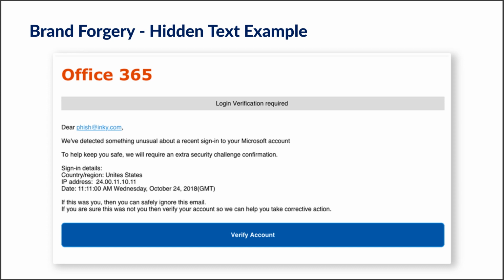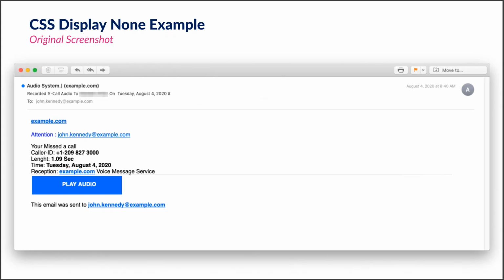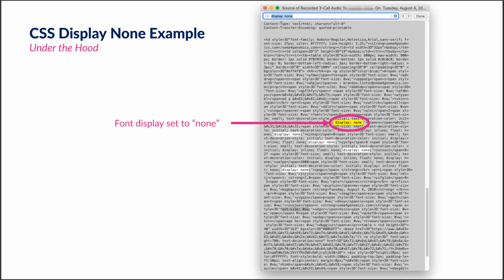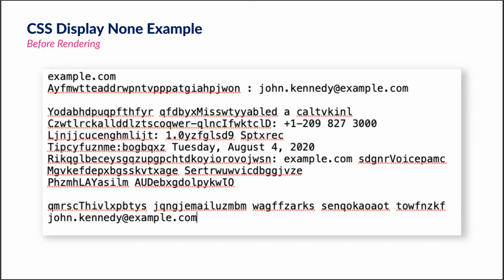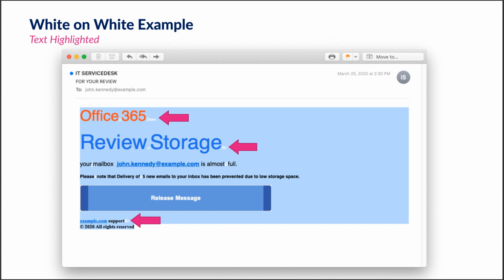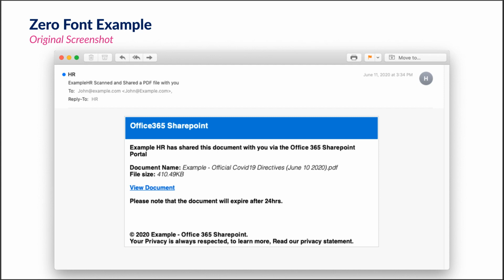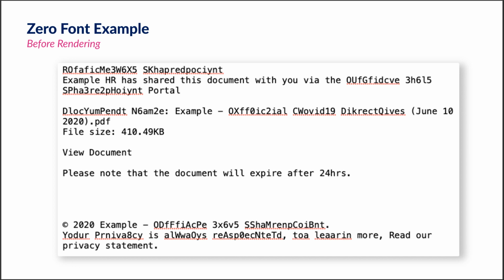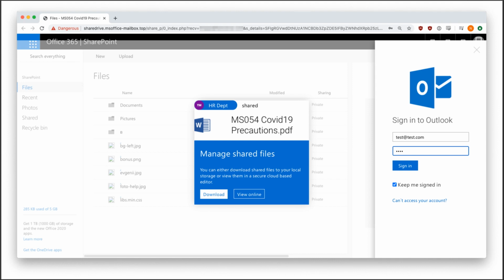Phish Friday: Hidden Text and Zero Font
In this webinar, we share phishing emails caught in the wild and explain both the why and how of hidden text and zero font.